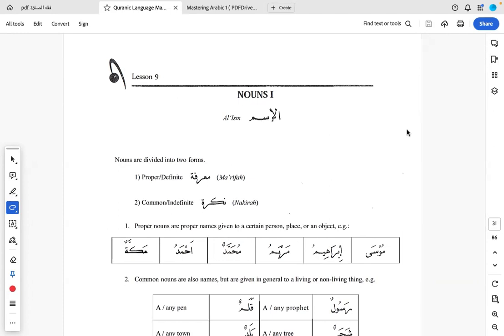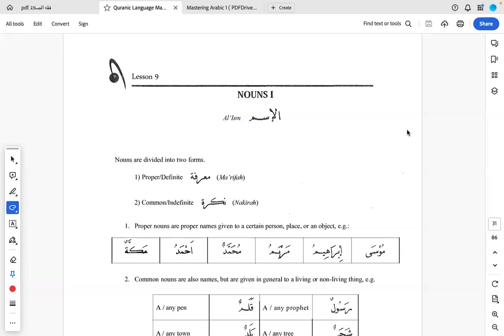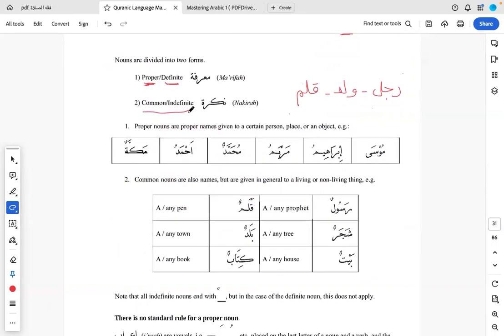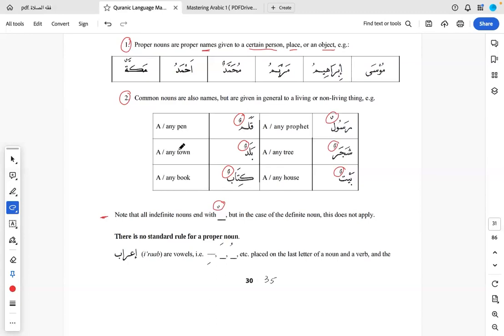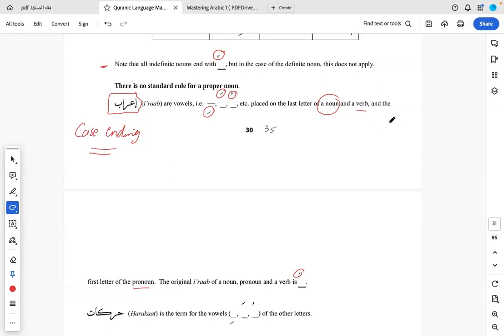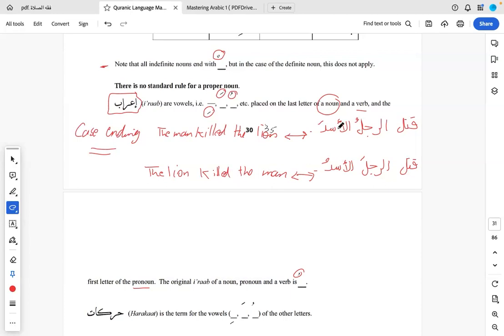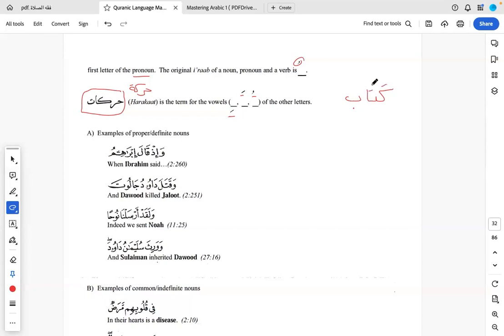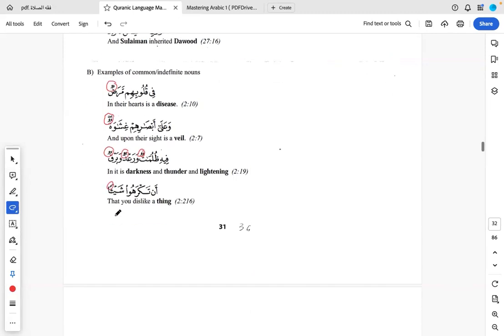Lesson 7/L1: Nouns in Arabic Language 1الاسم في اللغة العربية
Learn more about Nouns in Arabic Language 1الاسم في اللغة العربية  with Dr Amira Elzikrd from Fayza Arabic Centre.

Use the following google form to register your interest in our courses or to get in touch.